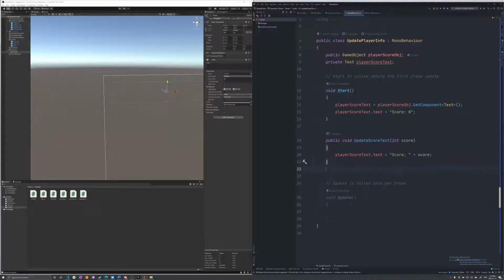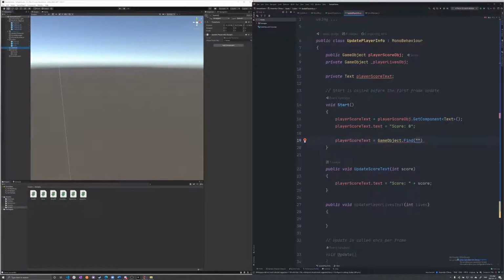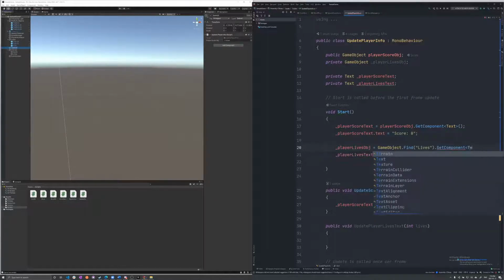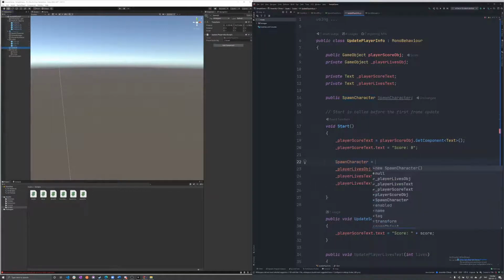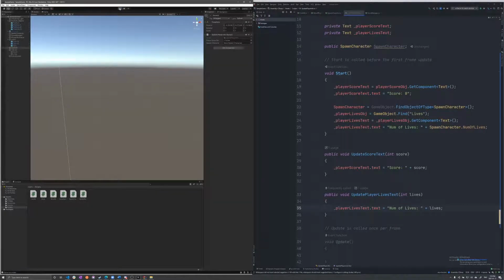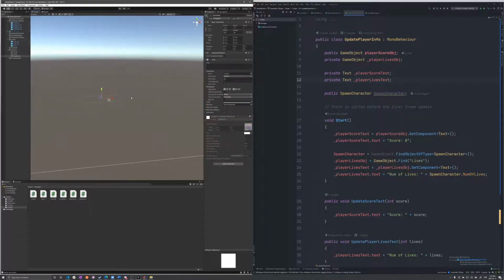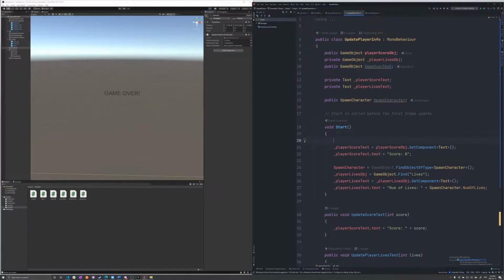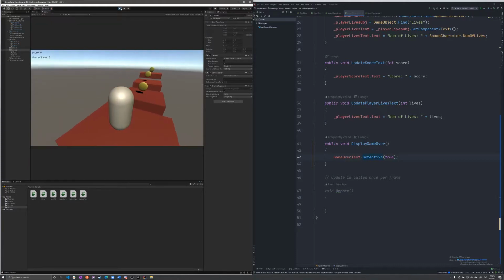8 - Creating Game UI: Part 2